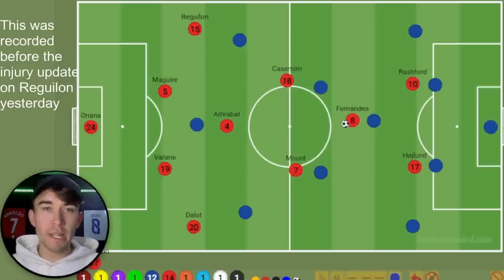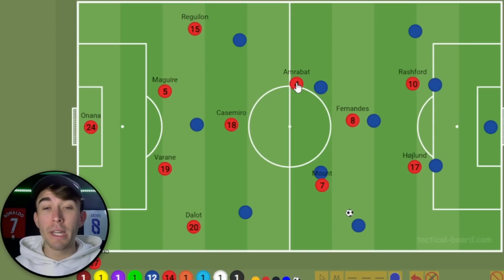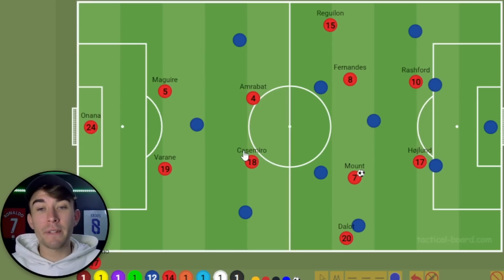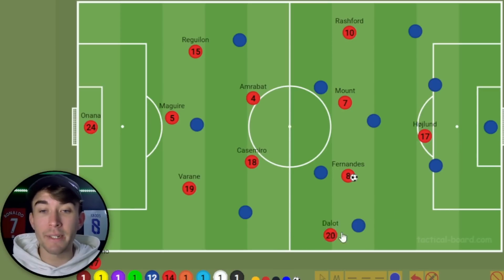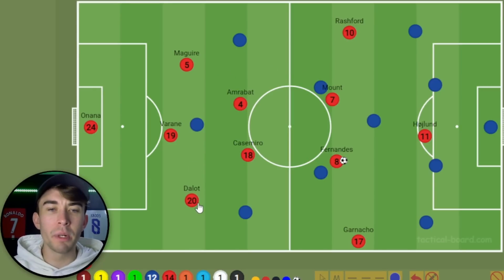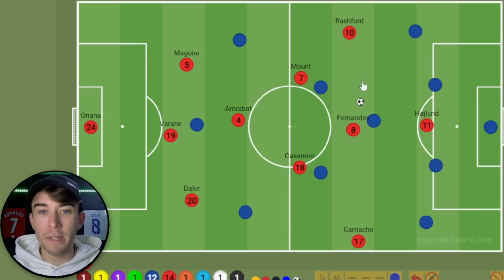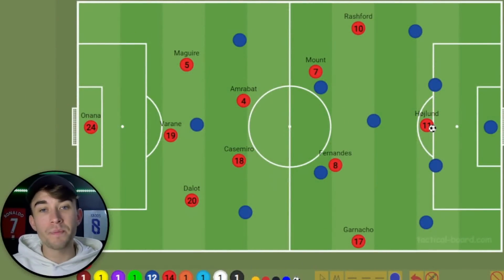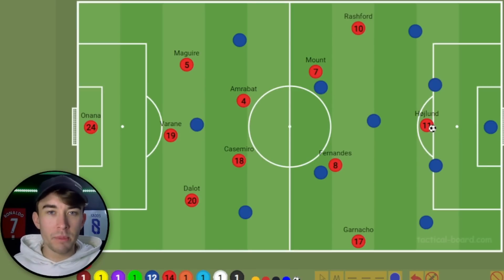How Should Ten Hag Setup His Midfield!?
A tactical look at how TenHag can make sure that he gets the best out of ManchesterUnited and their four star midfielders!